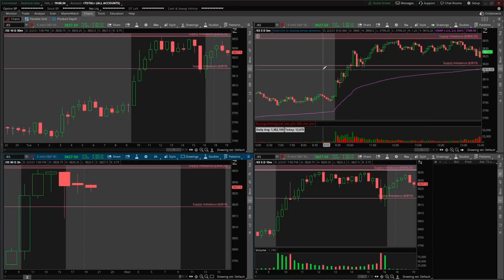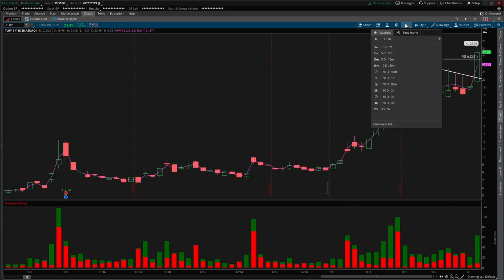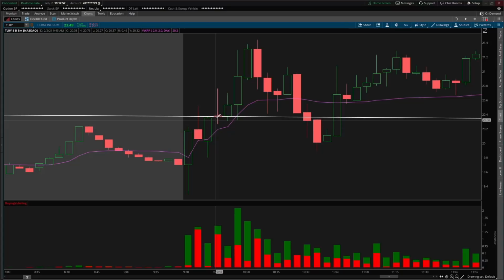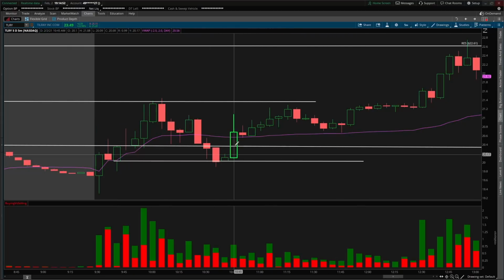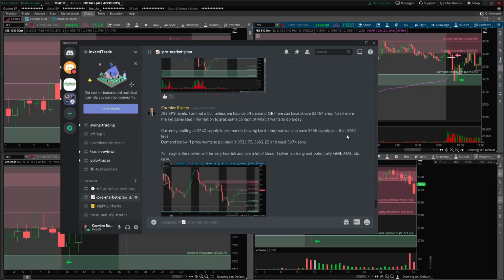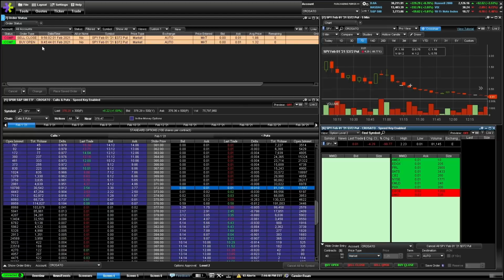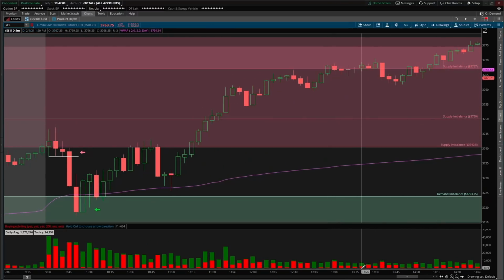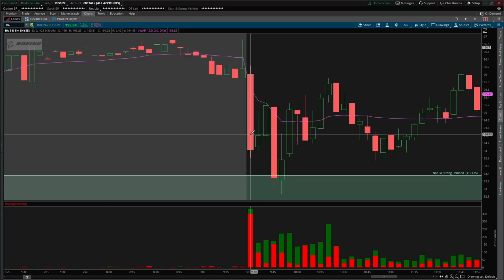$3,354 Profit Using PRICE and VOLUME || Trade Recap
This video is a trade recap/review going over my strategy/thought process of how I made $3,354 the past two days trading $SPY and $TLRY.
All you need is price and volume as they are the most leading indicators and they tell you the clearest story. Using my supply/demand analysis and understanding market context, I was able to make two very good trades.
We also talk about other tickers such as /ES $SPY $TLRY $TSLA $AMZN $FB $BA